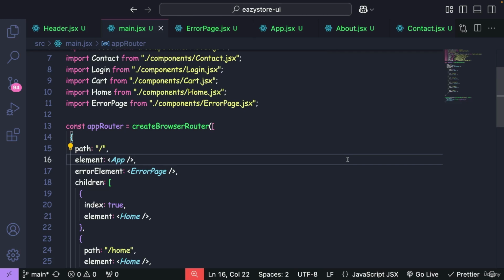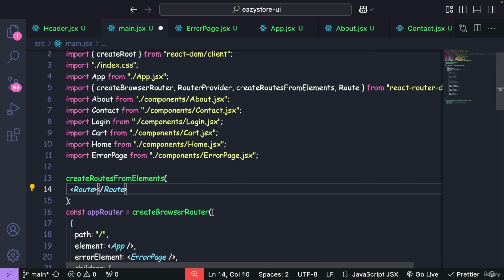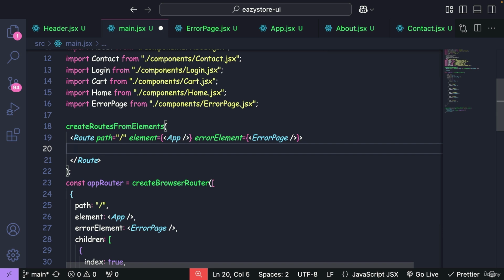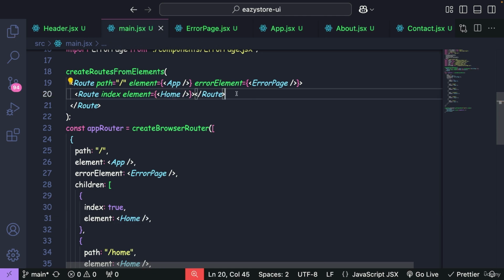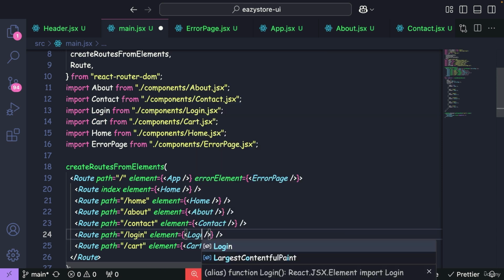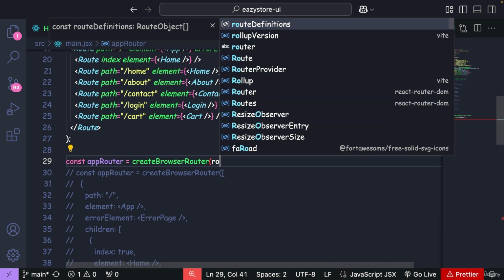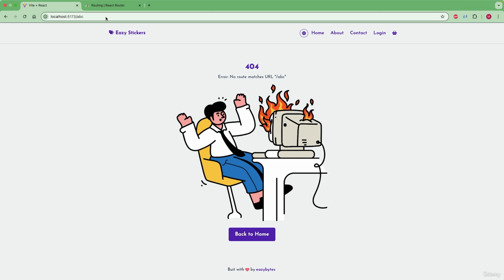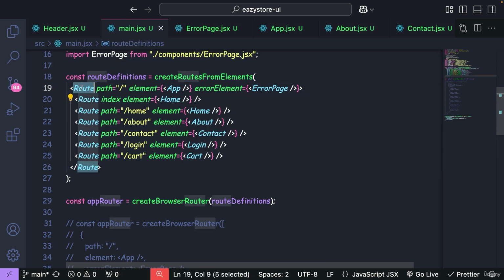006 Defining Routes using createRoutesFromElements and Route